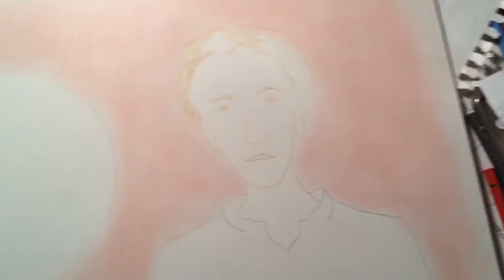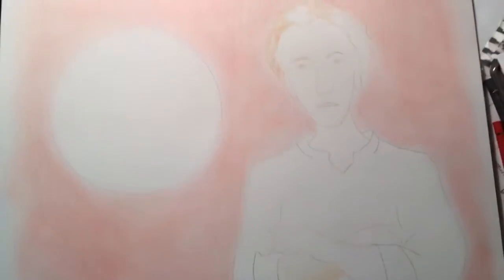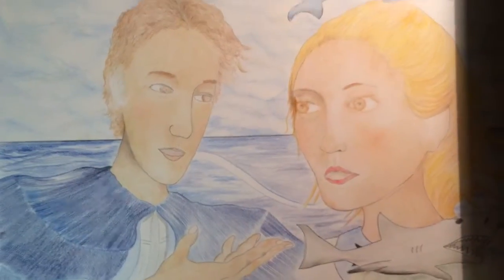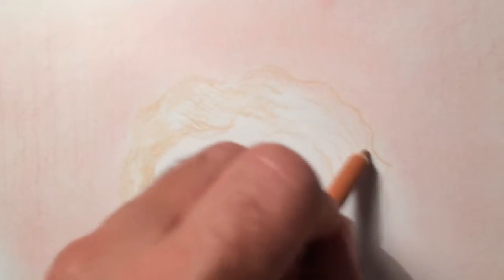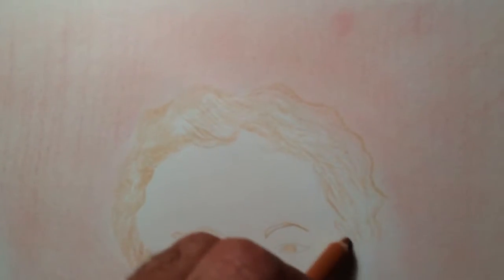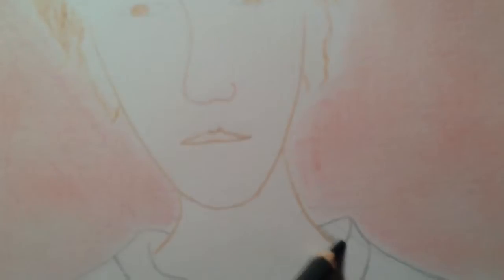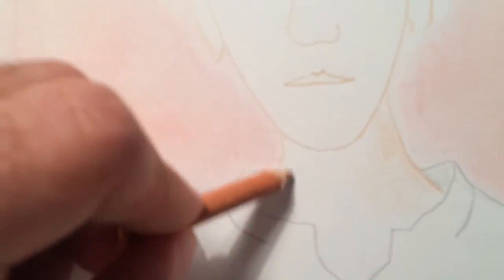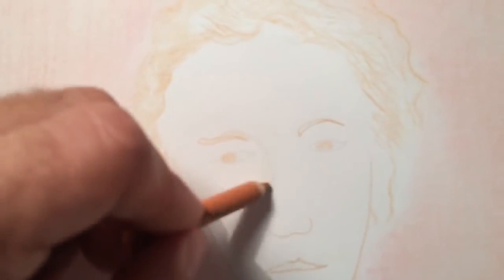Fleshing out Daddy, Ted Donovan, a bit.